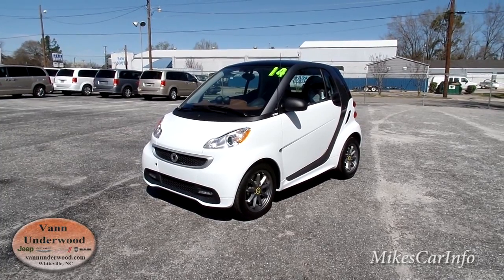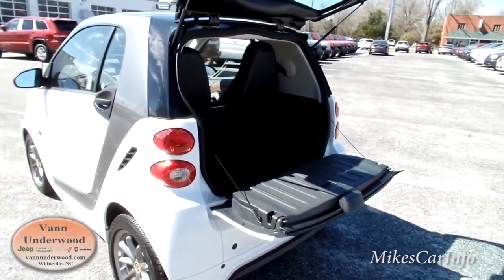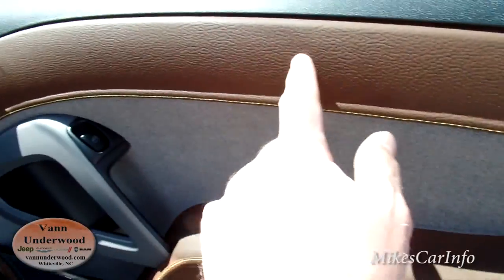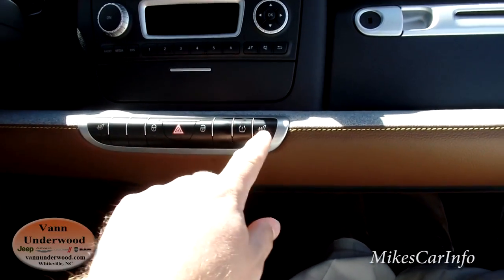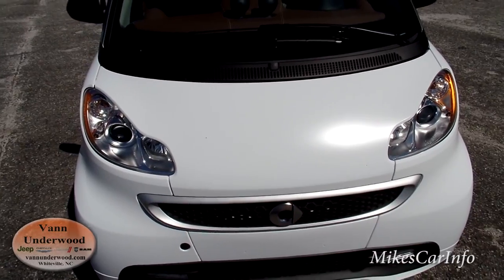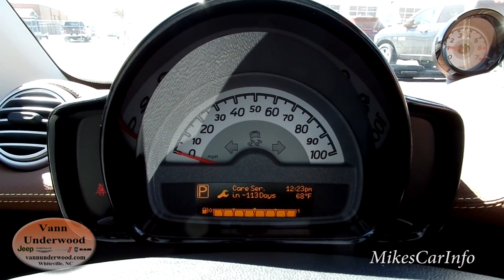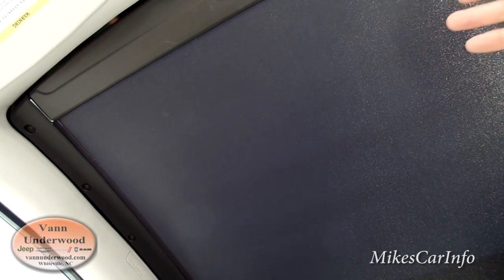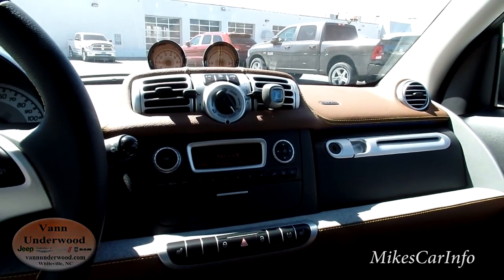👉 2014 Smart Fortwo Coupe BoConcept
WMEEJ3BAXEK747838
Compression ratio: 11.40 to 1 Engine horsepower: 70hp @ 5,800RPM Front headroom: 1,008mm (39.7") Payload: 230kg (507lbs) Turning radius: 4.4m (14.4') Passenger volume: 1,286L (45.4 cu.ft.) Exterior height: 1,542mm (60.7") Front shoulder room: 1,219mm (48.0") Wheelbase: 1,867mm (73.5") Exterior body width: 1,559mm (61.4") Engine bore x stroke: 72.0mm x 81.8mm (2.83" x 3.22") Front legroom: 1,046mm (41.2") Interior maximum cargo volume: 340 L (12 cu.ft.) Exterior length: 2,695mm (106.1") Engine displacement: 1.0 L Engine torque: 68 lb.-ft. @ 4,500RPM Interior cargo volume: 221 L (8 cu.ft.) GVWR: 1,019kg (2,247lbs) Front hiproom: 1,153mm (45.4")